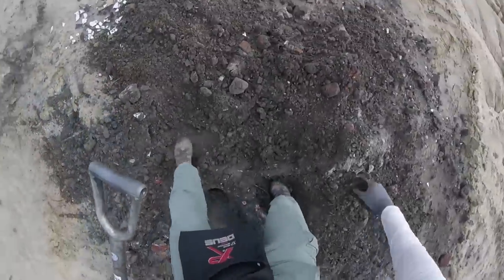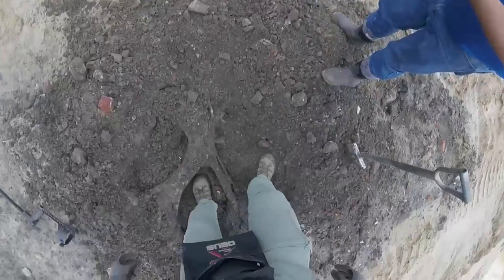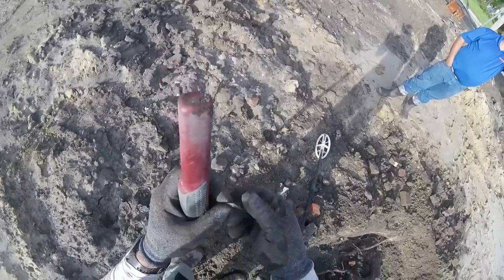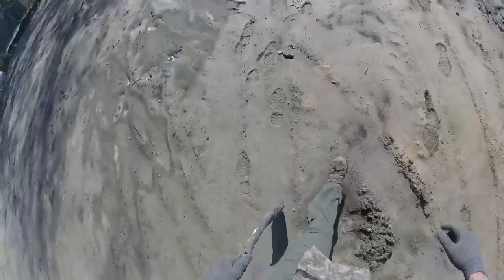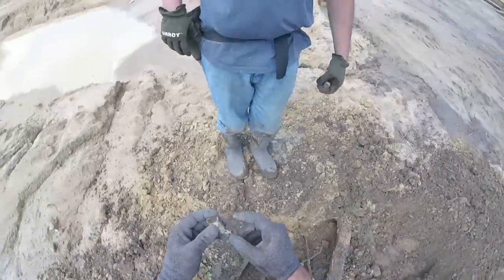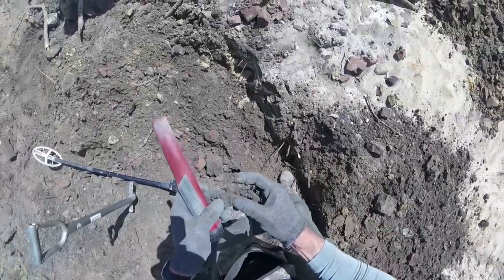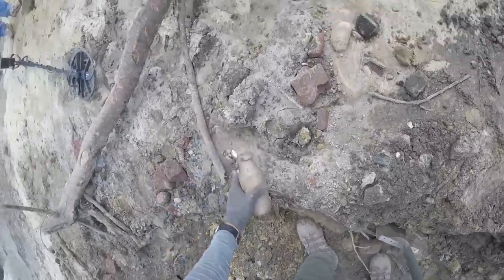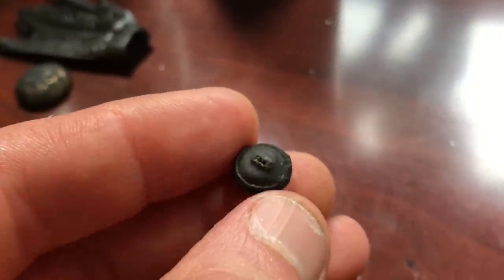Detecting Savannah Episode 22 Pipe Stem Pit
2 hunts with the XP Deus HF Elliptical coil in Savannah, GA.  Amazing bottles and civil war relics found!